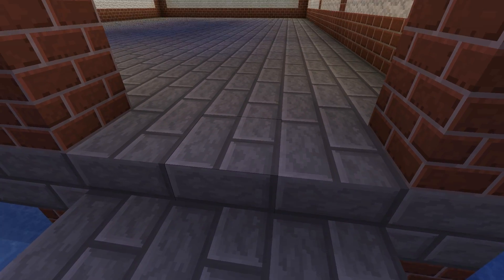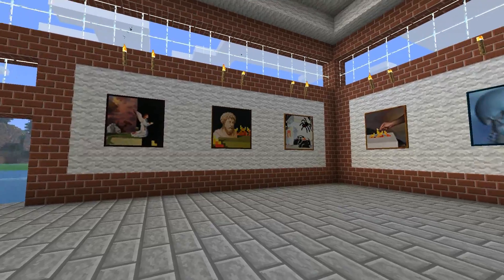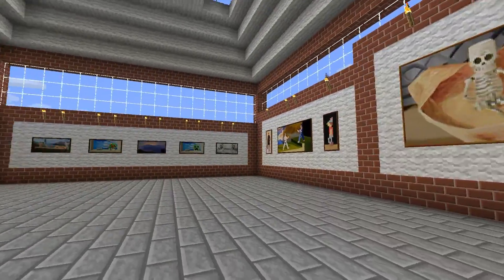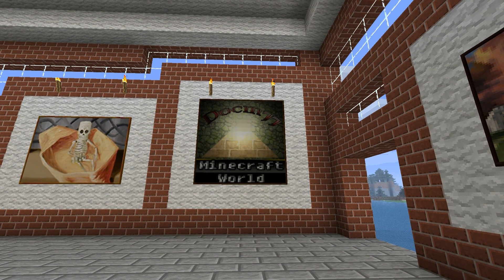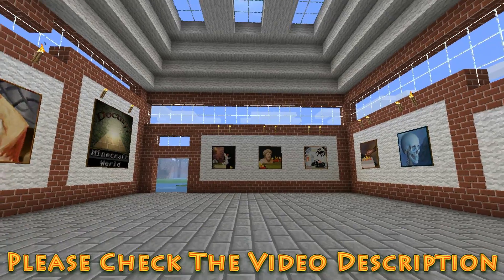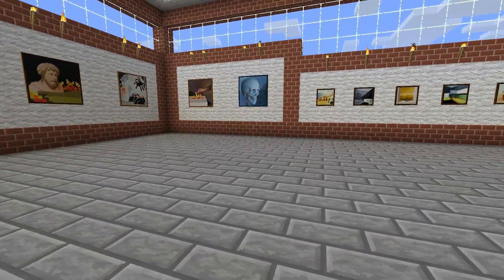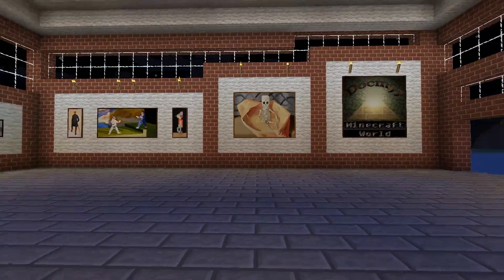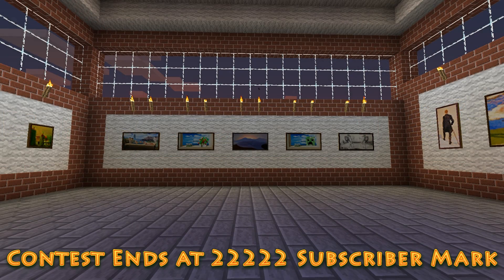Docm77´s Creativity FTW Contest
Subject: Minecraft Texture Pack Contest

Include your youtube name and briefly explain your entry.

Attach your painting, if possible .png format.

Important: Just use whatever resolution you want. You saw the format of the available paintings, keep that in mind. Please don´t send me mini 28x28 pixel stuff;-)

Entries sent in after the 22222 subscriber mark cannot be accepted for this competition.

Make sure NOT to use copyrighted material!

Looking forward to your entries! Creativity FTW;-)